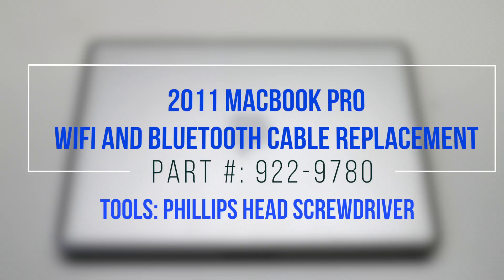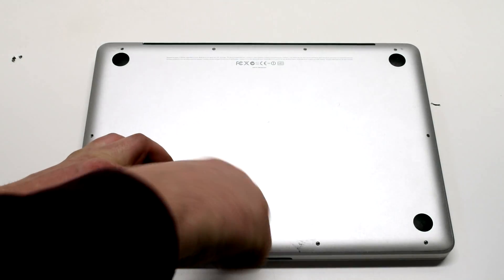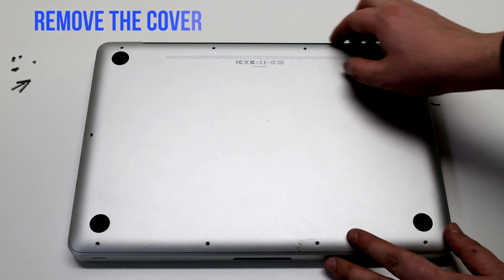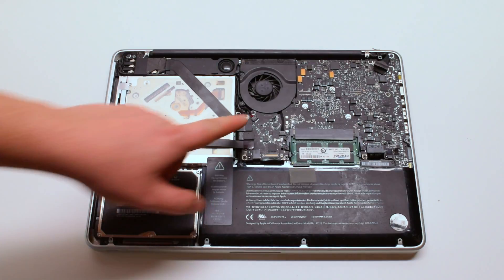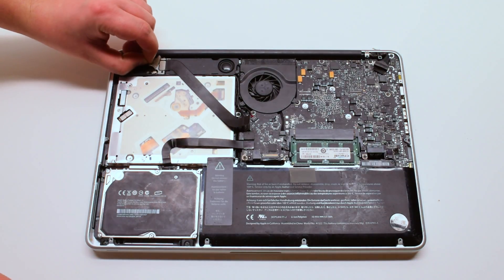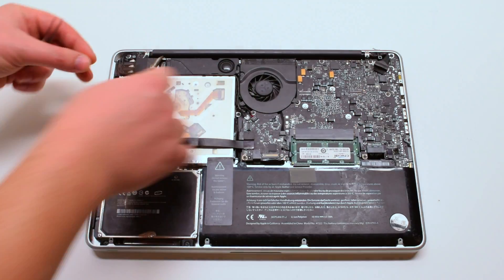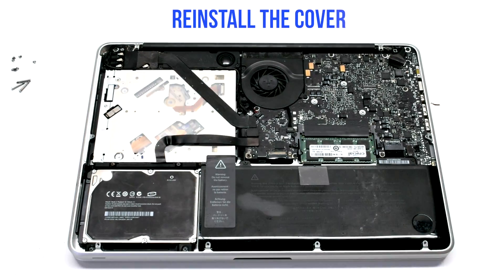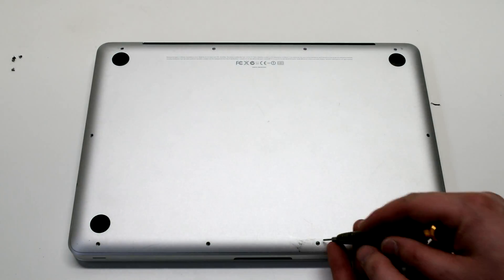2011 Macbook Pro 13" A1278 WiFi and Bluetooth Cable Replacement